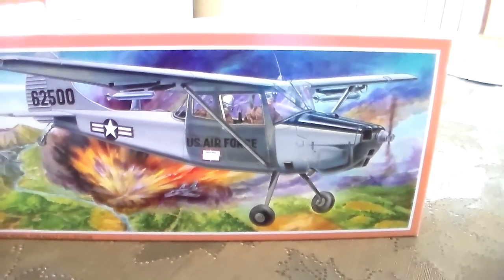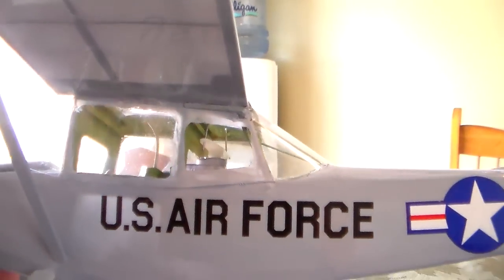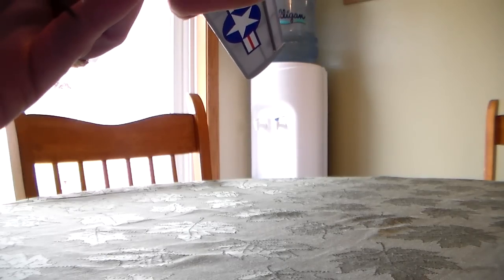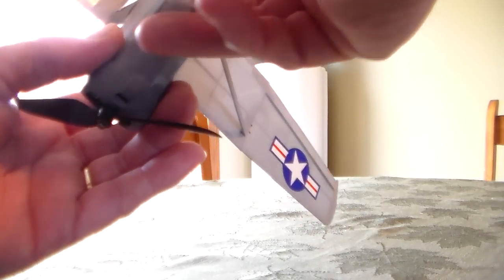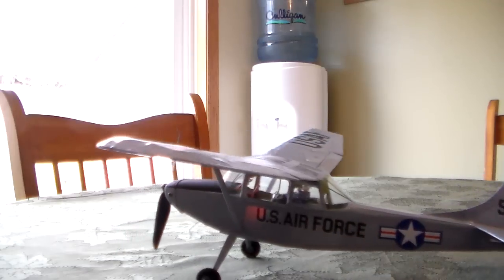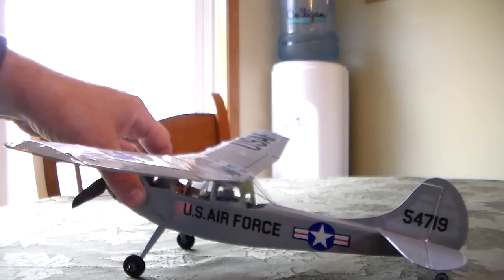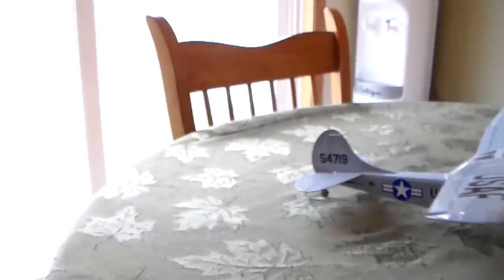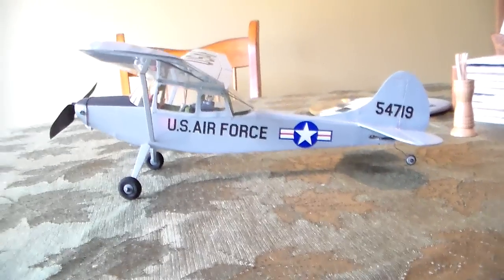Guillows bird dog kit 902 r/c conversion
guillows kit 902 r/c conversion uses, 10 gram brushless outrunner, 1 -2 1/2 g servo for the ailerons 1 1/2 g linear servos for the elevator and rudder a 5 amp esc with 180mah 2s battery.all run from an ar6400 receiver. with a 50-43 gws prop this makes 28 watts of power @ 4 amps. auw is 2.3 oz. flight times are 4-5 min.it may look like the right aileron isn't working but that is just the camera angle.
also here is a link to the guillows rc conversions @ the rc groups with hundreds of build threads =D